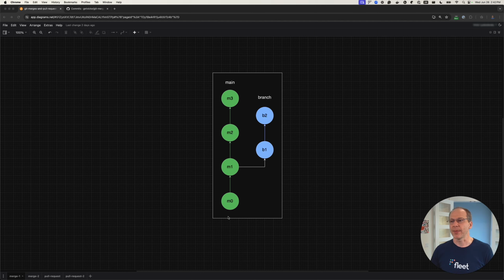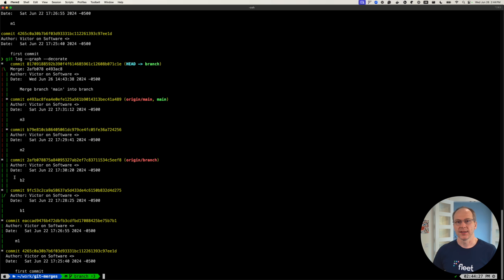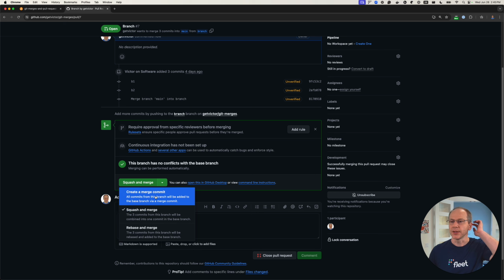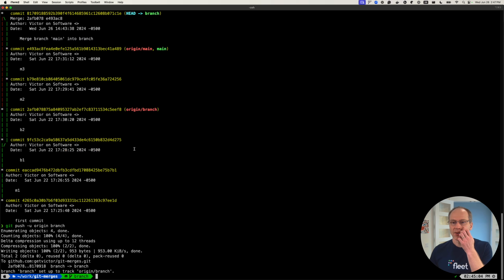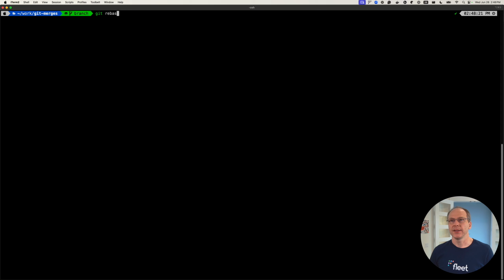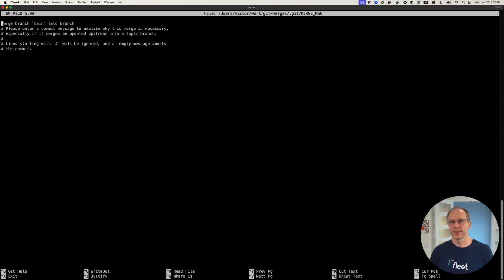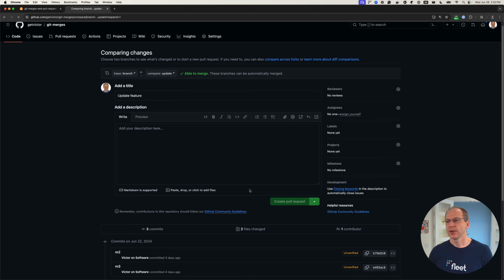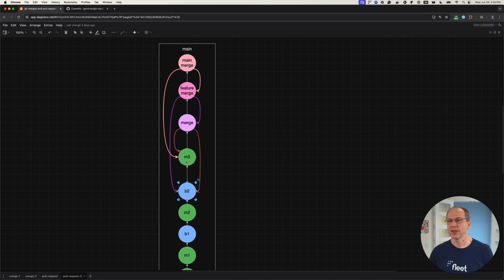How git merge works with GitHub pull requests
Keep feature branches up to date before merging a pull request